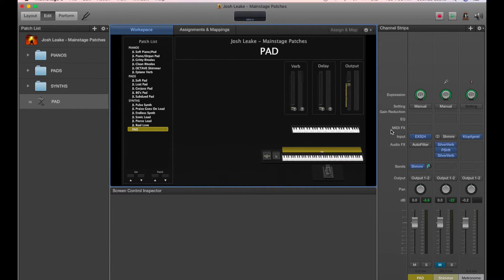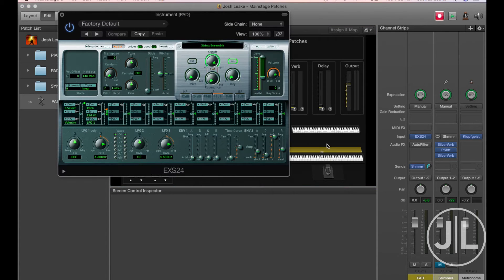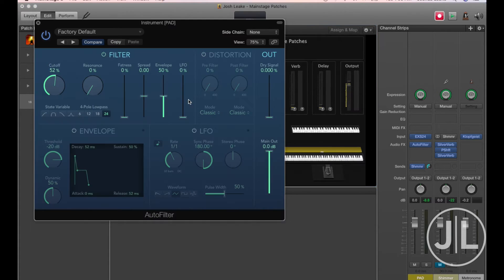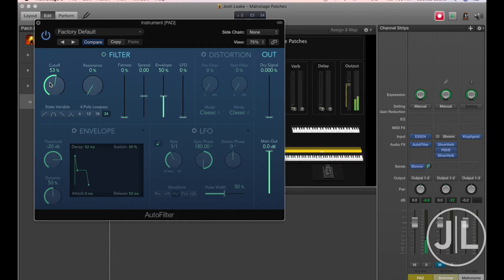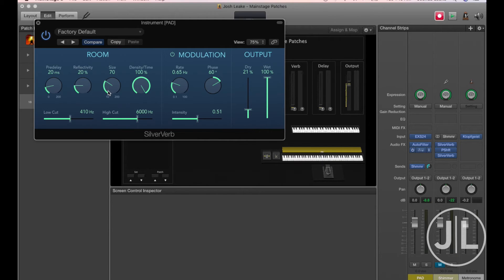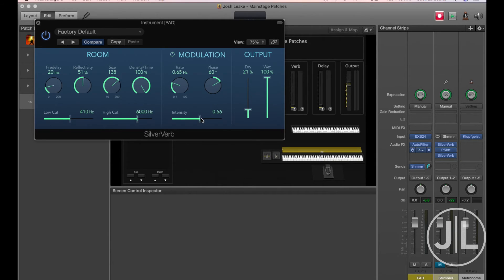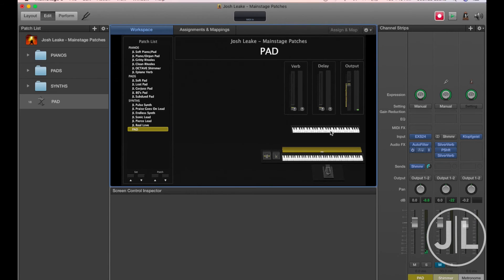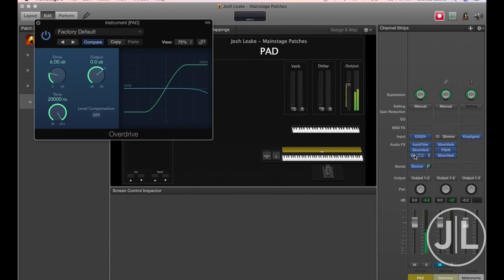MAINSTAGE TUTORIAL: How To Create A Basic Pad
In this video, we're talking about the basic method that I use any time I want to create a pad. The method that I show can be used in any DAW and SHOULD be attempted with other sustaining soundsources in addition to strings for different sounds.